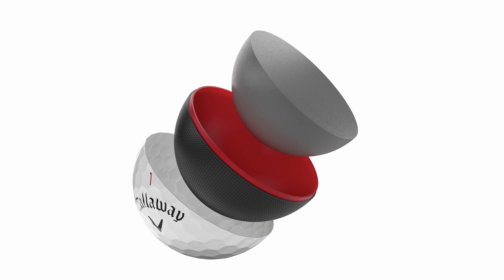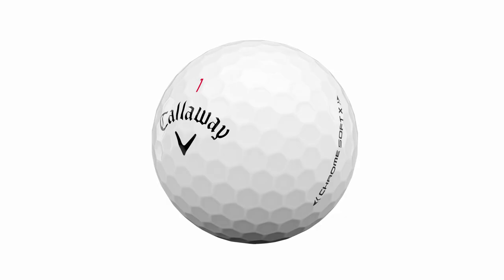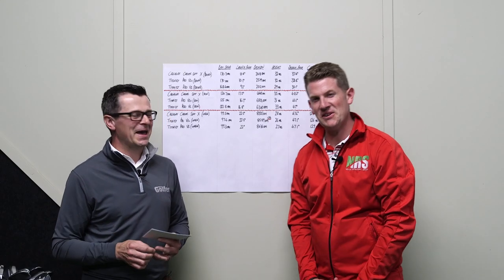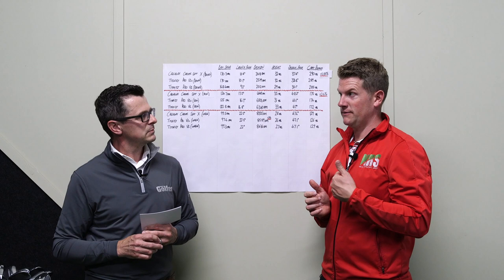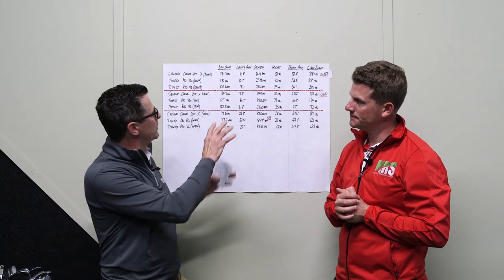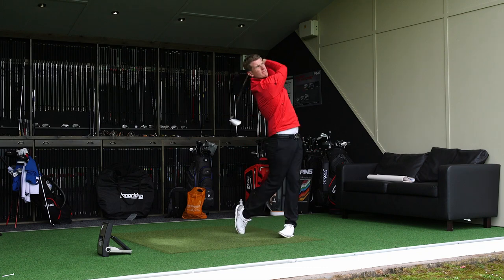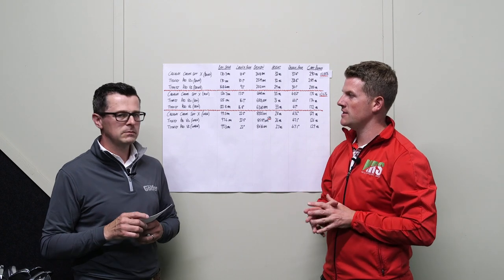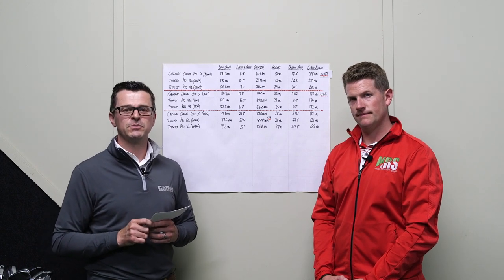Is it time to ditch your Titleist Pro V1 or Pro V1x?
TG Equipment Editor Simon Daddow and Test Pro Neil Wain (a Pro V1 player) put Callaway's new Chrome Soft X ball up against the Titleist Pro V1 and Pro V1x.

We show how all three balls compare in terms of data with a driver, iron and wedge.

See more about the Callaway Chrome Soft on our